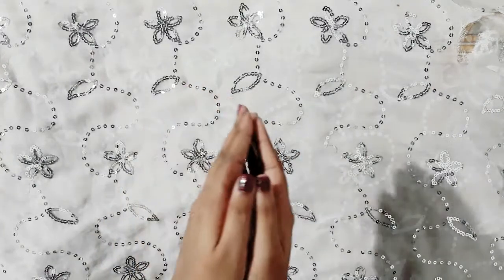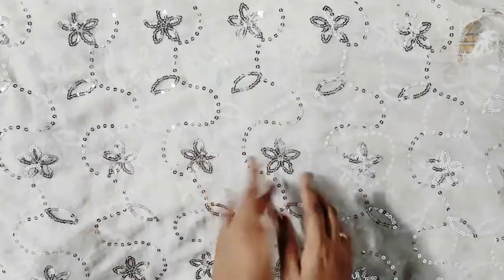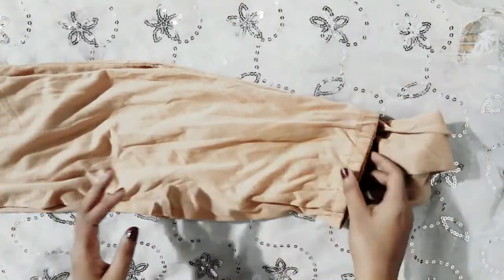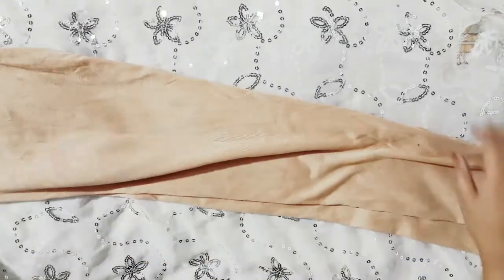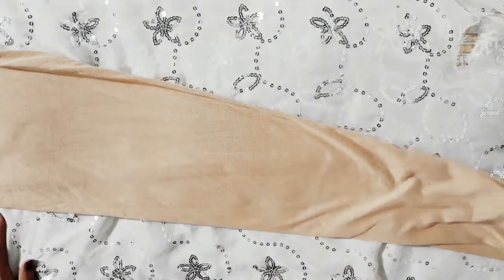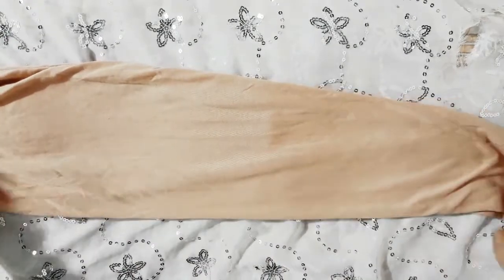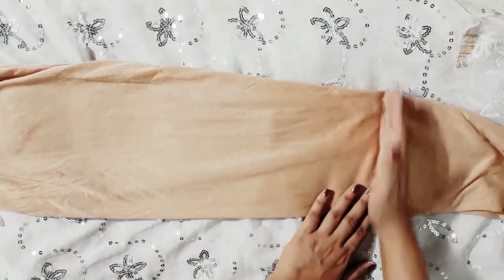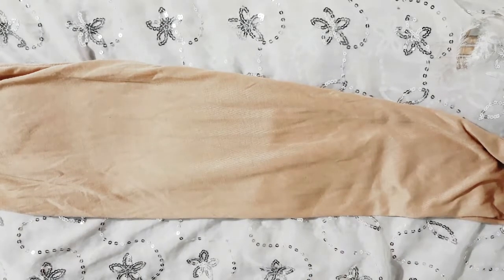DIY Tummy And Waist Slimmer | पेट और कमर स्लिमर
Easiest Way To Make Tummy And Waist Slimmer At Home | DIY Tummy Slimmer

My recommended fashion items and gears for youtubers

Best Whitening Soap

Best Sewing machine

Best Mic for Video Voice over

sewing thread

Fabric Chalk / marker

Everything you see in this video is created by me ( Fancy Rani ) .

I Love spending time creating new things specially fashion related :) N youtube is where i always like to share my ideas and creativity. i hope you really enjoy my videos ♥ Thanks for your positive feeback